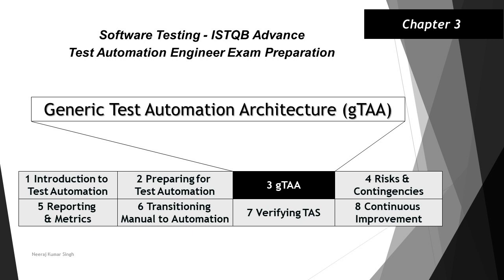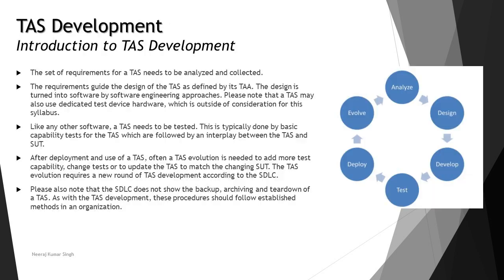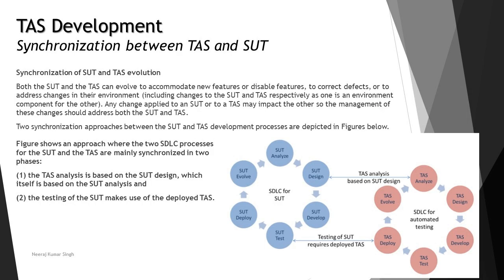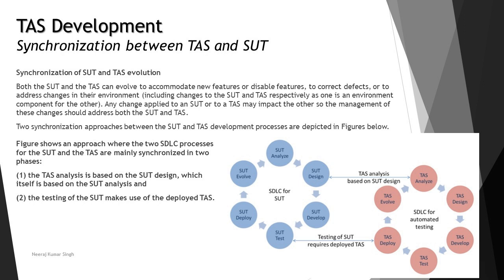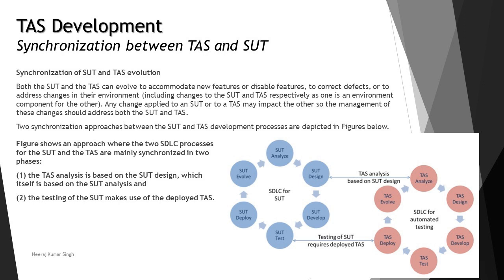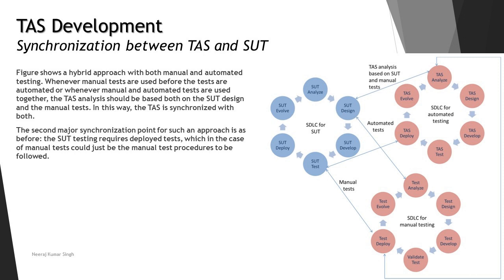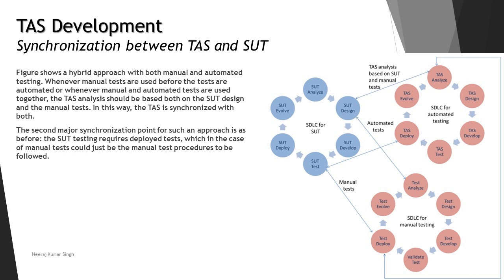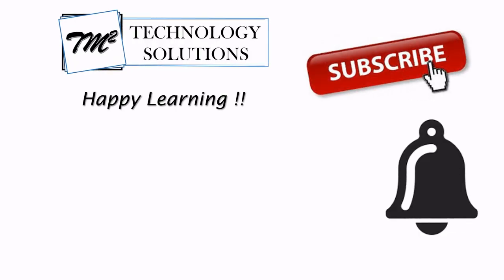ISTQB Test Automation Engineer | 3.3.3 Synchronization between TAS and SUT (Part-2) | ISTQB Tutorial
Hello Friends,

This tutorial will drive individuals about 3.3.3 Synchronization between TAS and SUT (Part-2) of Chapter 3 of ISTQB Advance Level Test Automation Engineer Examination.

Synchronization between TAS and SUT,
Synchronization of requirements,
Synchronization of development phases,
Synchronization of defect tracking,
Synchronization between TAS and SUT Evolution,